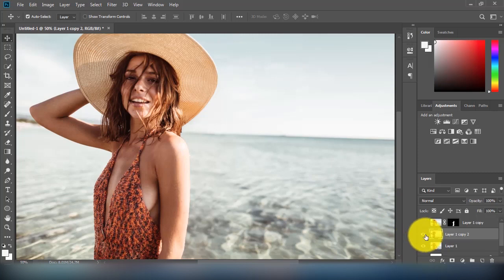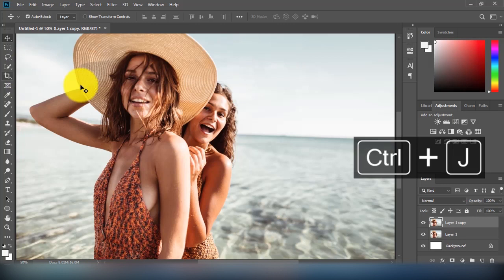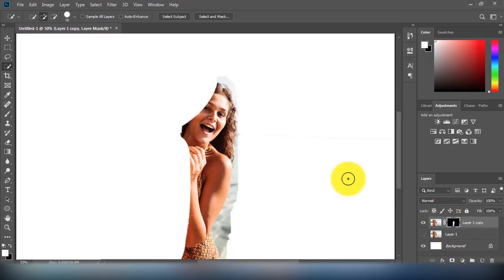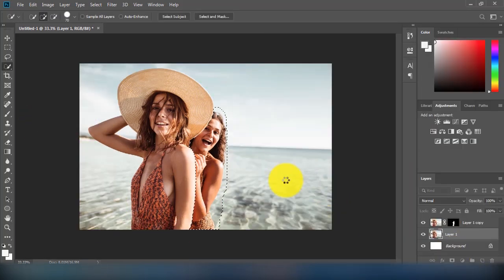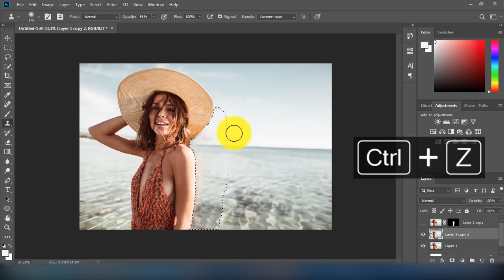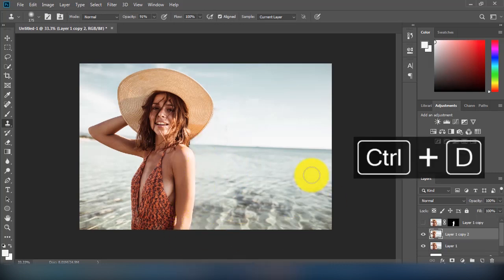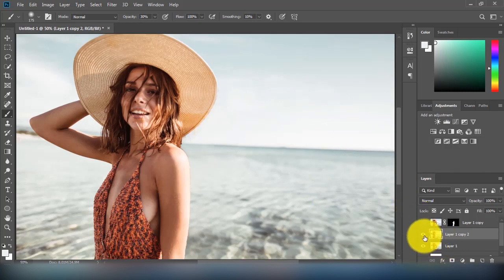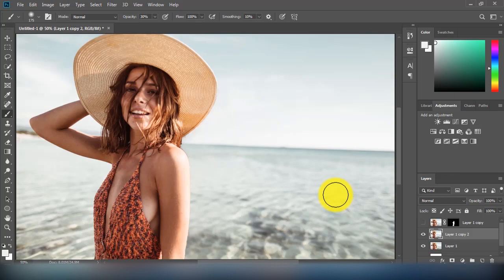How to remove a person from your image in Photoshop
In this video I've shown how to remove a person from an image in Photoshop. Sometimes you take a nice picture but there is unwanted person or object in the image. By following this tutorial you can easily remove unwanted person or object from your image.